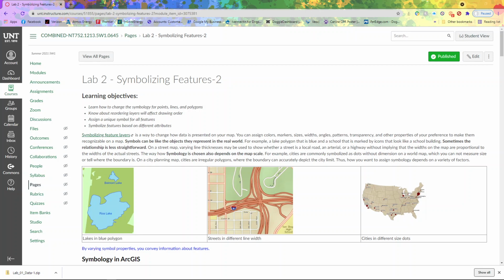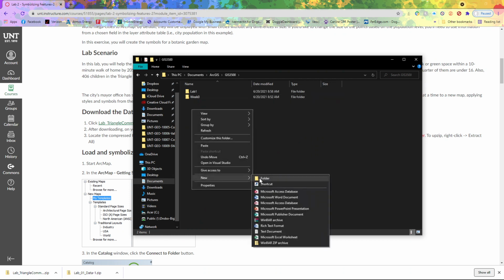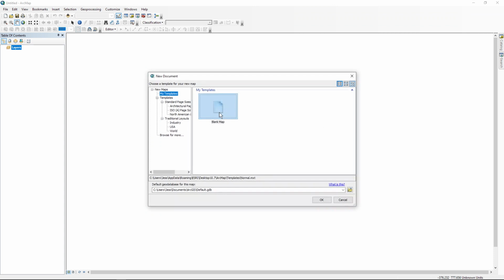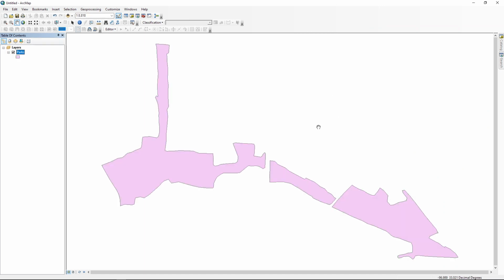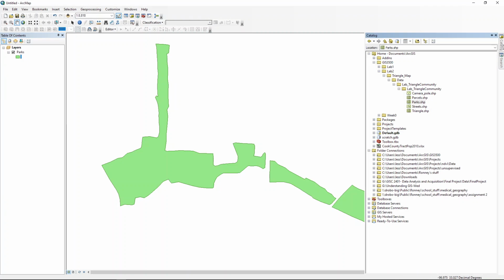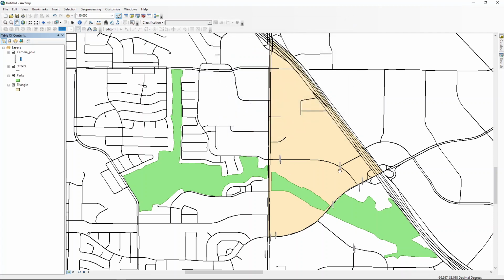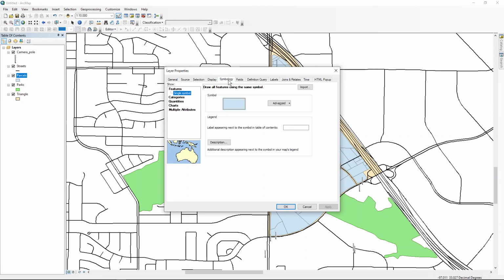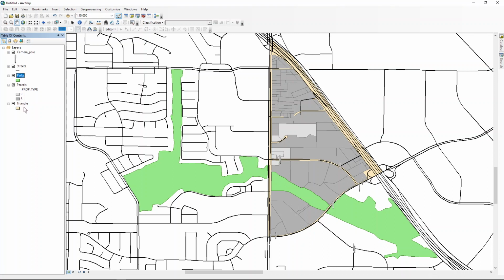Lab 2 Symbolizing Features